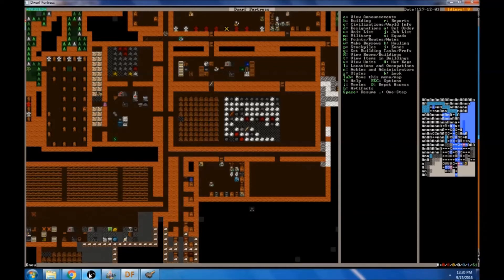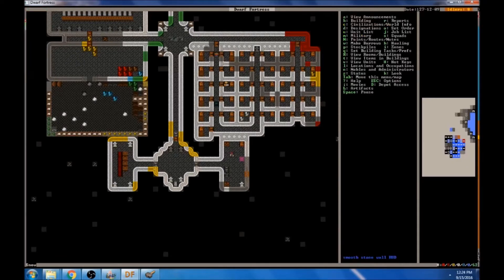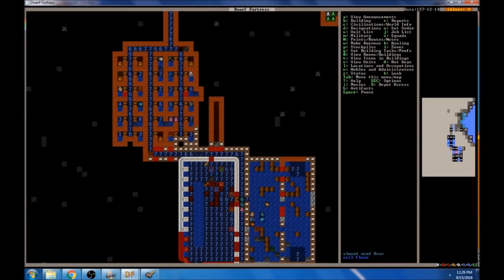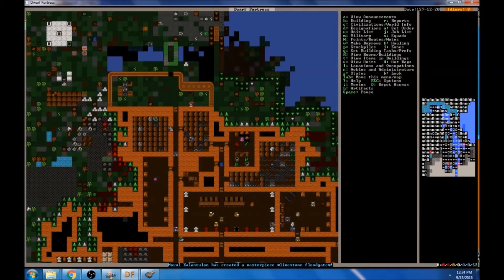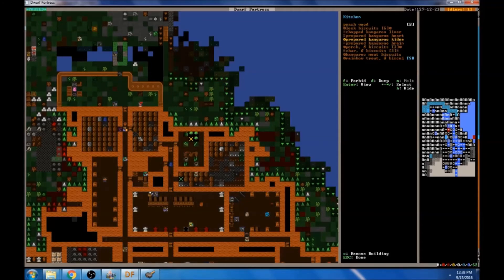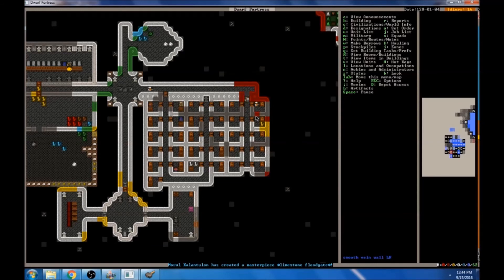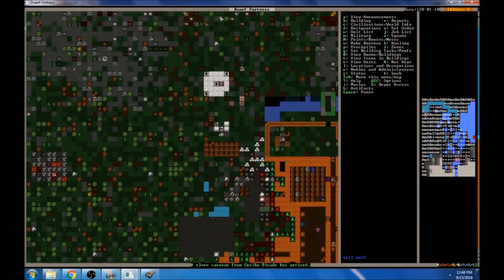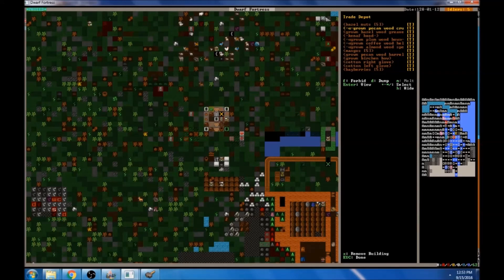Let's Play Dwarf Fortress 2016 Part 17 - Happy New Years! Lets Kill Some Elves!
Ice should be melting soon as the new year has passed us by and we enter into Spring.  Our new military dwarves are hard at work getting into fighting shape!

We have a surprise convoy of merchants come from an Elven settlement... And they seem to have brought us some kind of tribute! (We steal from their caravan ) Now if only I can get that cougar out of it's cage at the right moment... Muahahah.

Flooded levels will hopefully start draining once the last bit of ice melts away and we discuss plans for the future of the fortress (Indoor fishing?)